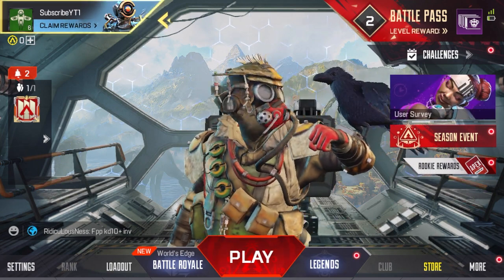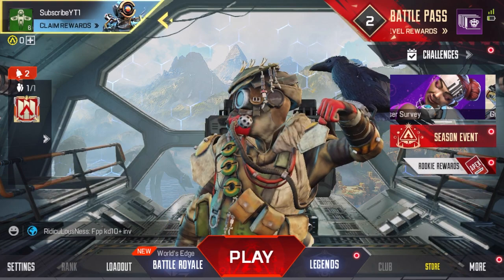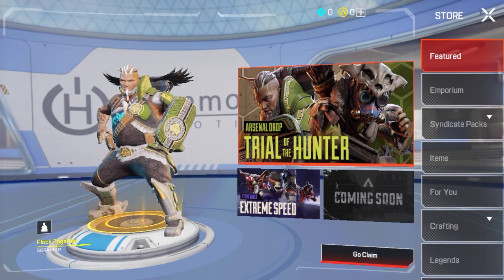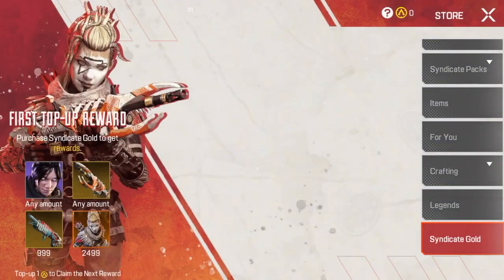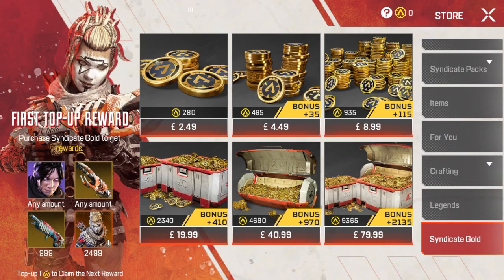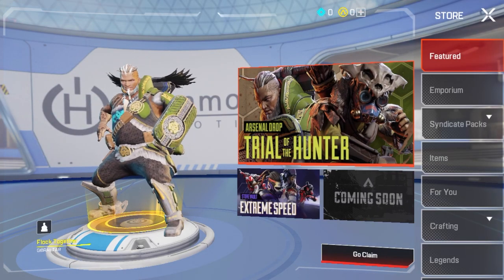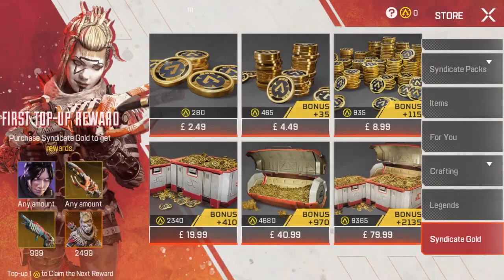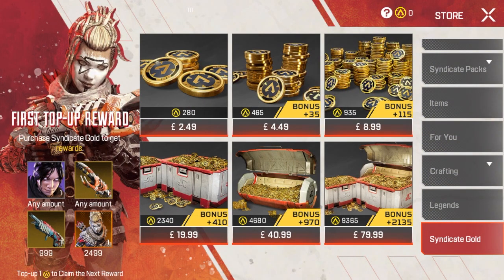How to Buy Syndicate Gold in Apex Legends Mobile (How to Top Up)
How to Buy Syndicate Gold in Apex Legends Mobile (How to Top Up). Step by step instructions of how to purchase syndicate gold on apex legends mobile. You can top up on your phone or tablet with the new update in 2022.